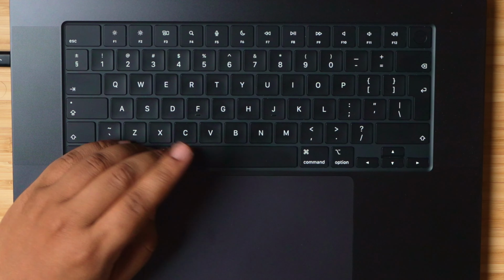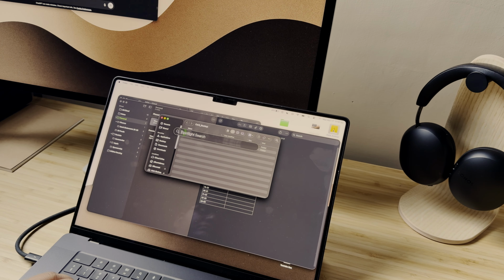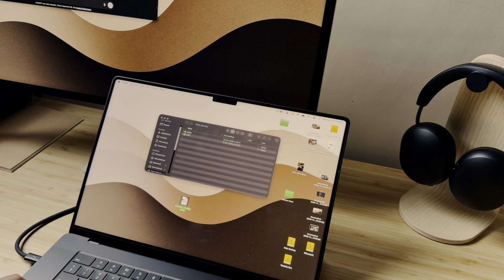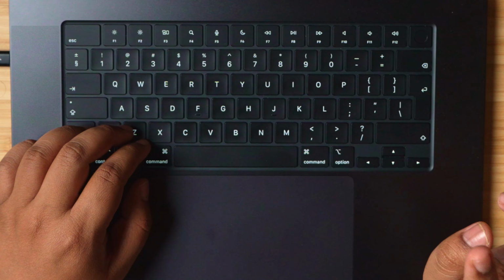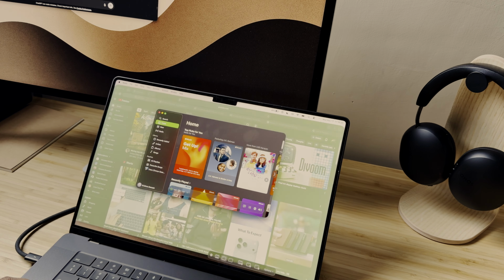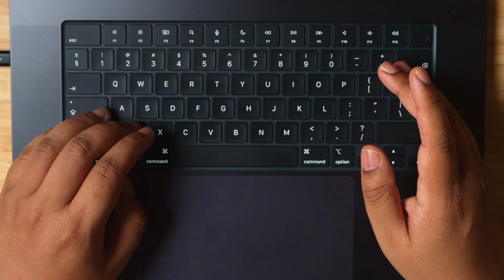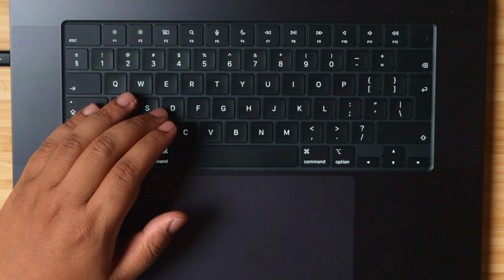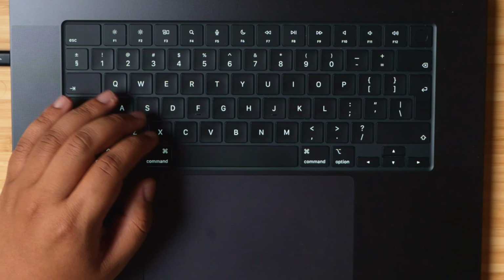These MacBook Shortcuts Save Me Hours Every Week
These MacBook shortcuts will save you hours every single week. In this video I share the best MacBook keyboard shortcuts for productivity that every Mac user needs to know — from everyday shortcuts to hidden Mac tips that most people don't use.

Whether you're new to Mac or have been using MacBook for years, these shortcuts will genuinely change how you work.